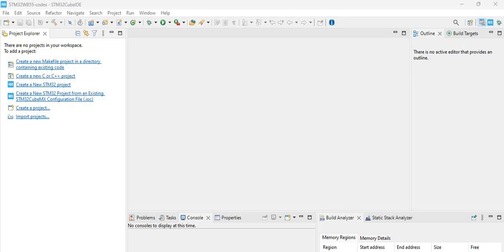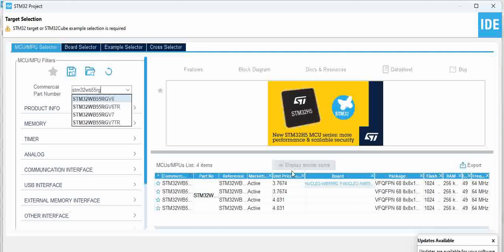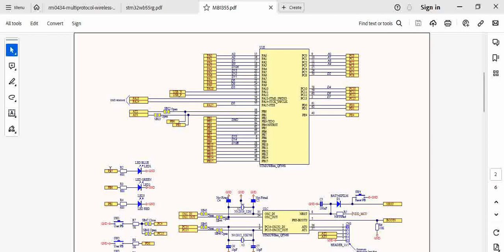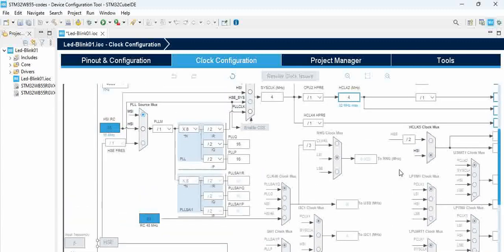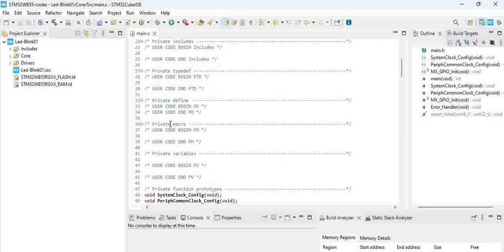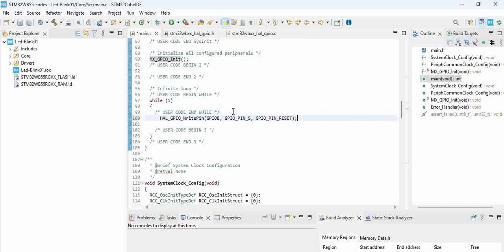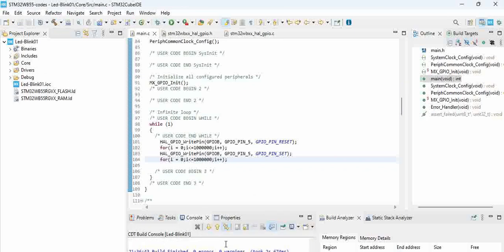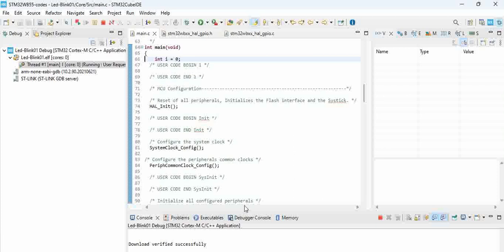Blinking an LED on STM32WB55 board | Writing code from STM32Cube IDE | STM32WB55 Workshop - Part 6